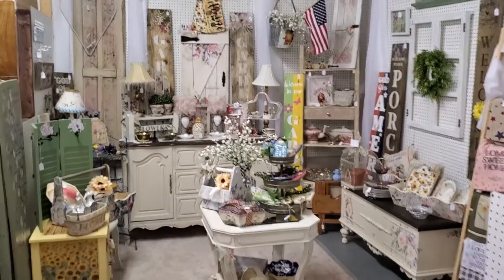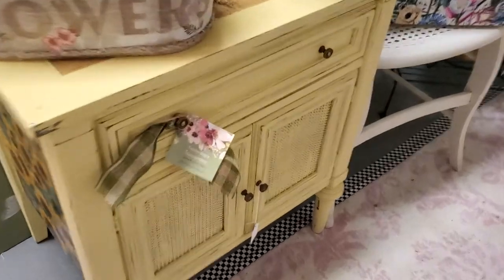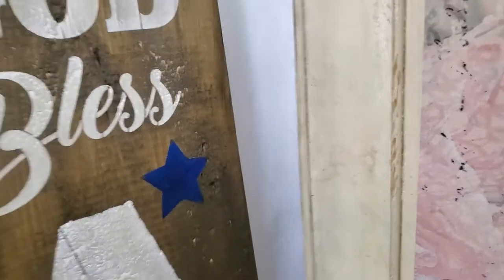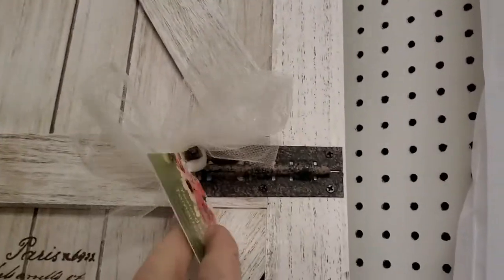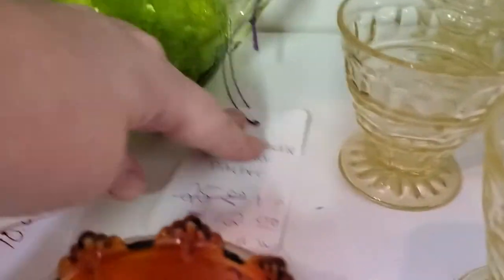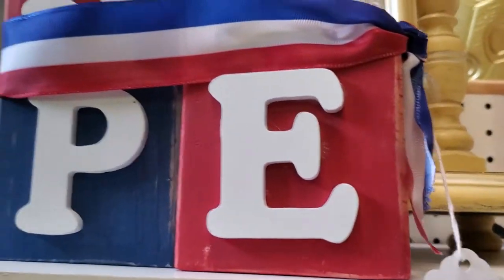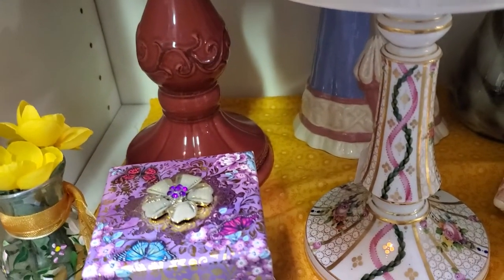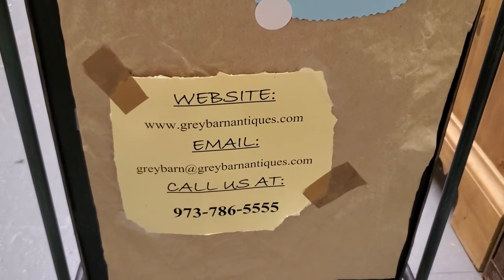Grey Barn visits with 3 vendors tonight, Friday, July 9th, 2021 - Yest.Tom., Norman, & Country rds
Yesterday's Tomorrows,  Norman's Knick-Knacks and Country Roads.

We also have a monthly Facebook LIVE selling event.